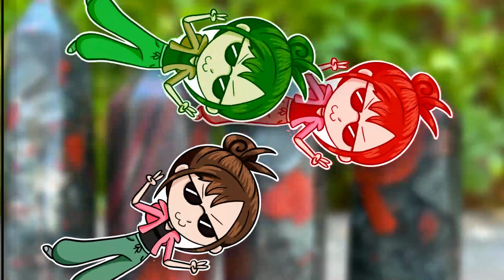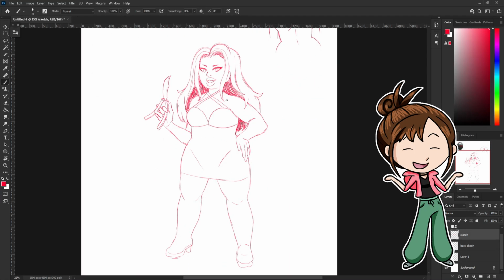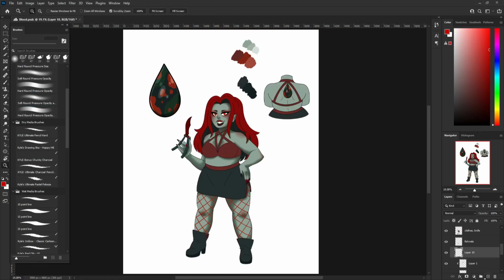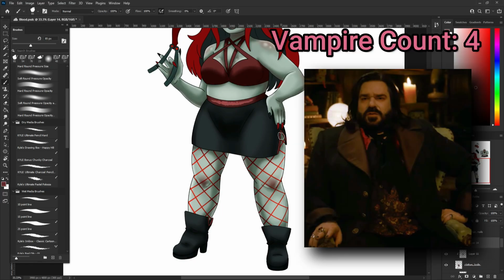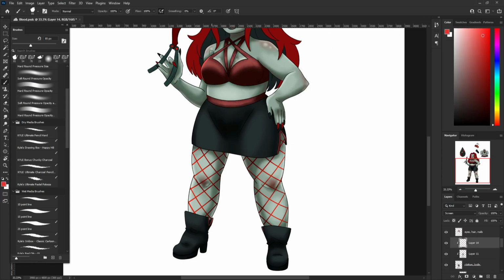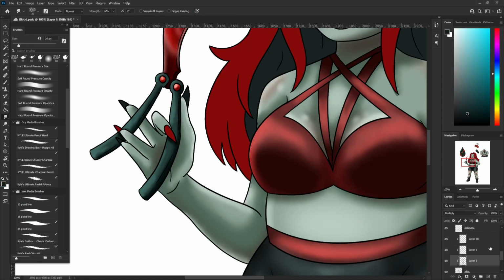Miss Blood, the Bloodstone | Gem OC!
Continuing with my recent obsession in drawing Steven Universe inspired gem OCs, here is Bloodstone! She is based on my friend Shannon and I had a lot of fun drawing her! I hope you enjoy❤

Hit "like" and share if you liked this video,
Please Comment what you would like to see me draw next,

Support me through my Etsy Shop

Resources:
Intro and Outro Song:
Hanami - Dj Uchuu

Timecodes:
0:00 - Intro
0:22 - Sketch
0:47 - Line Art
1:46 - Coloring
4:44 - Final Product/Outro